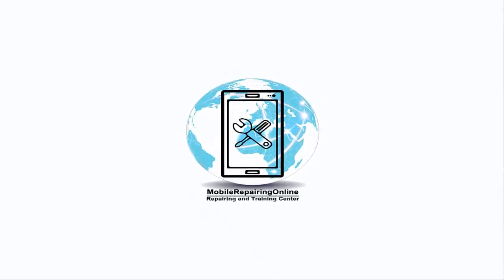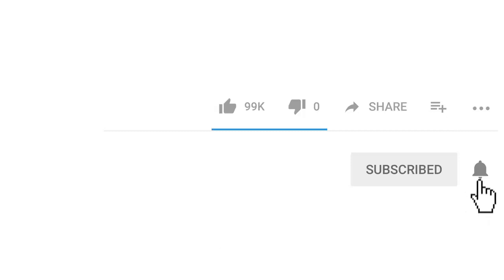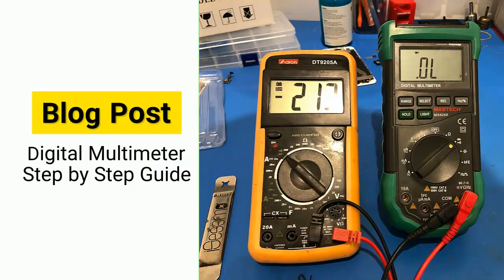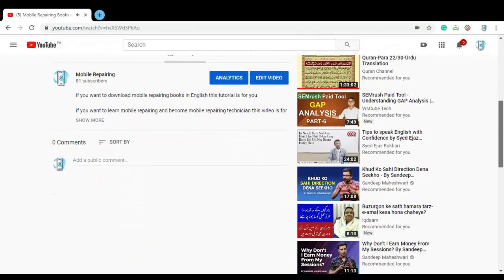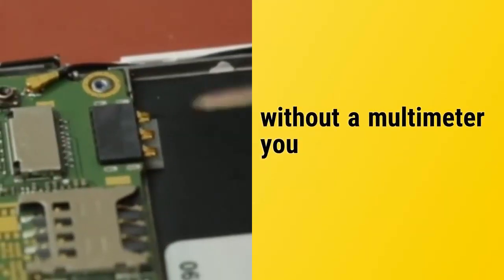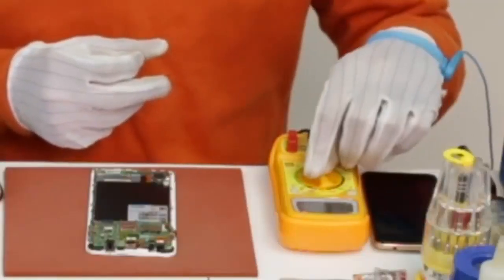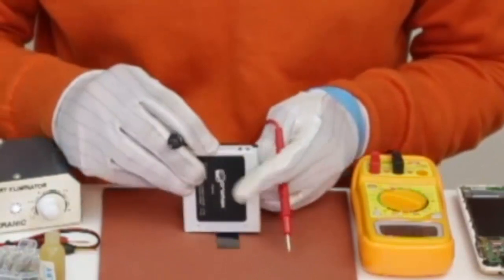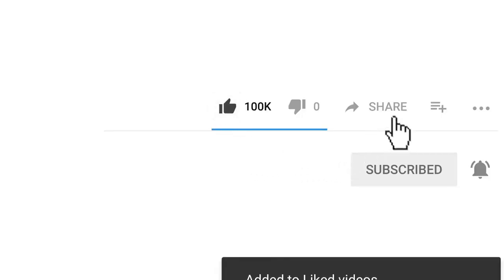How to use Mobile Repairing Tools Playlist (Year 2024)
if you want to Know mobile tools name list this tutorial is for you

if you want to learn how to use mobile repairing tools to repair mobile phones this video is for you

This Video on mobile repairing tools digital multimeter lets you Watch and Download mobile repairing tools name list PDF ebook with direct link. It’s totally free.

00:45 step-by-step unlimited PDF guide

01:07 download digital multimeter tutorial

01:13 digital multimeter